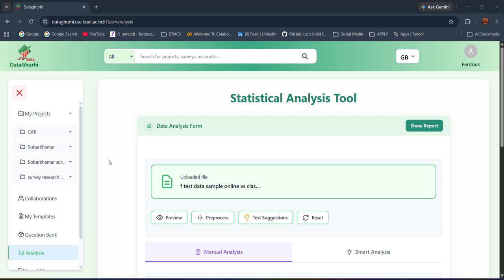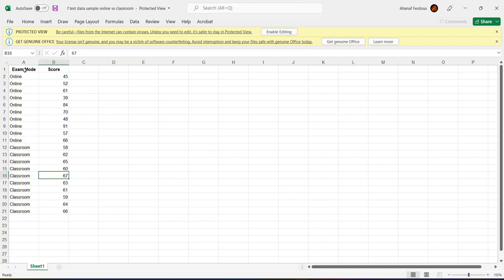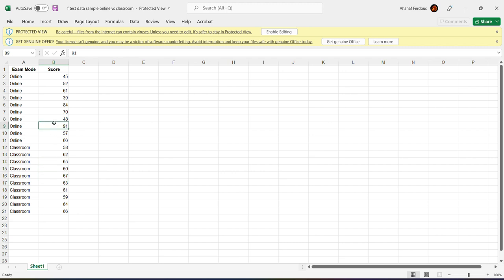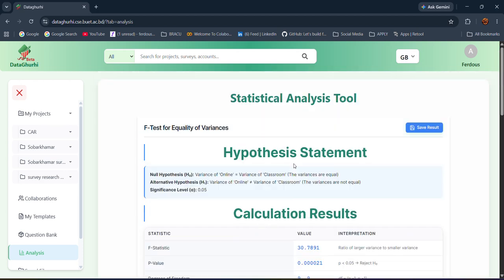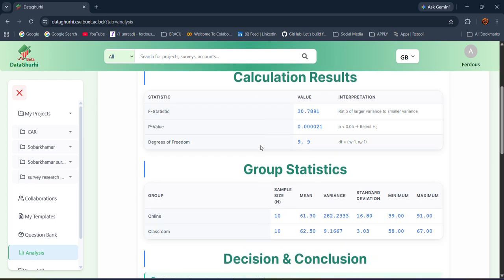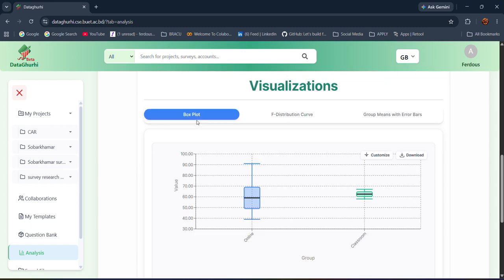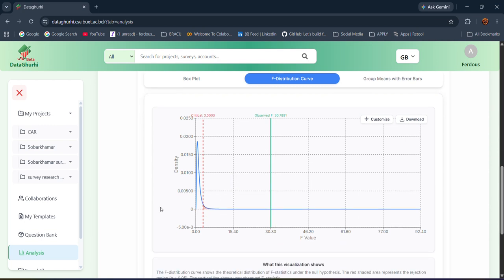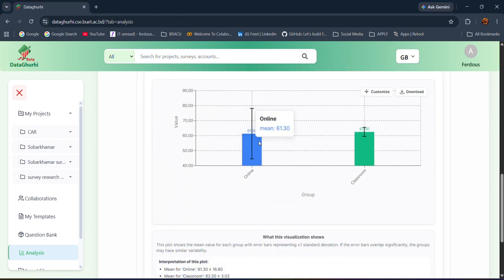F Test | Dataghurhi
This video demonstrates the F-Test feature in Dataghurhi. Learn how to compare the variances of two datasets, interpret the test results, and determine whether the assumptions for statistical analysis are met using the platform's built-in tools.